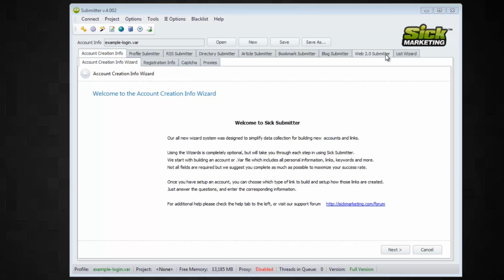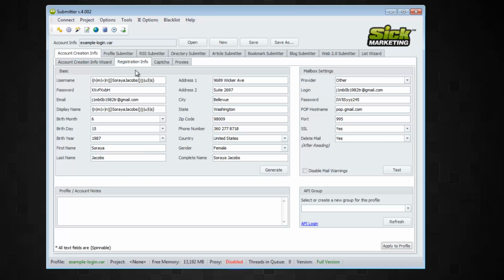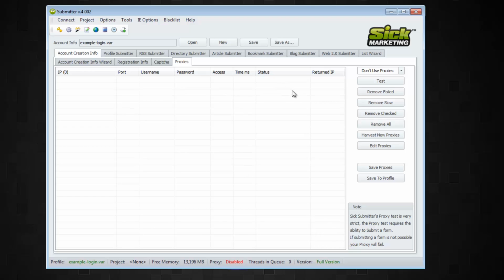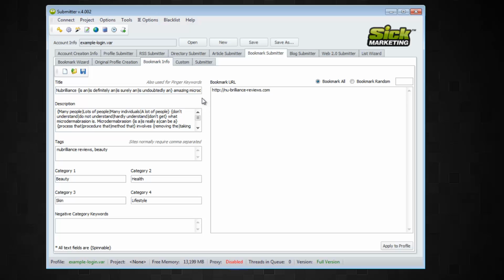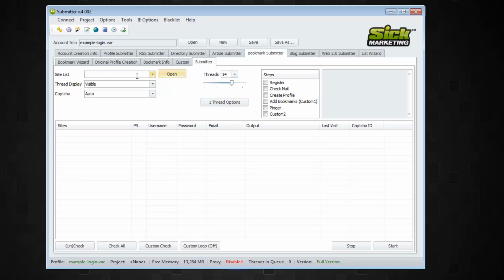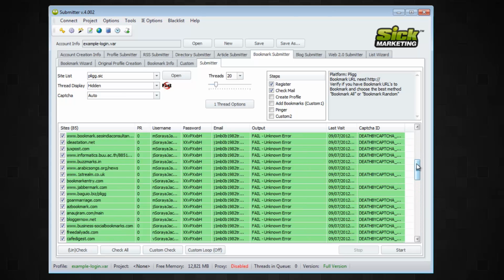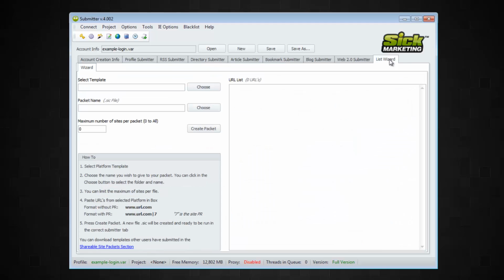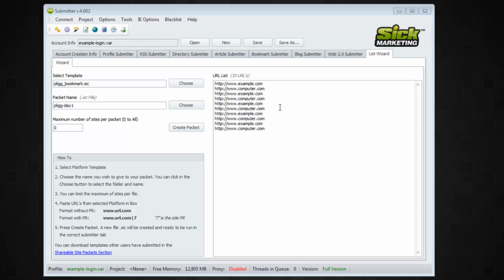SEO Automation Tools - Sick Submitter 4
SEO Automation Tool Sick Submitter 4 has been launched. Prepare yourselves, your about discover one of the best and cheapest SEO Automation tools on the planet. Sick Submitter gives you the ability to rank your website with ease and costs practically nothing to run.